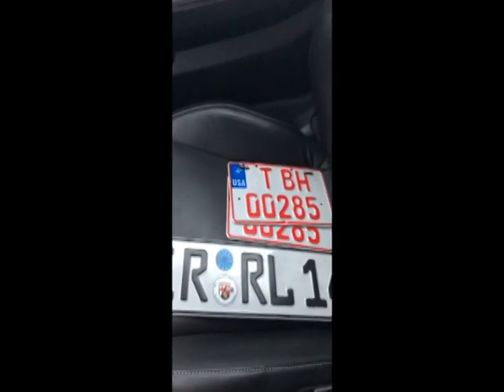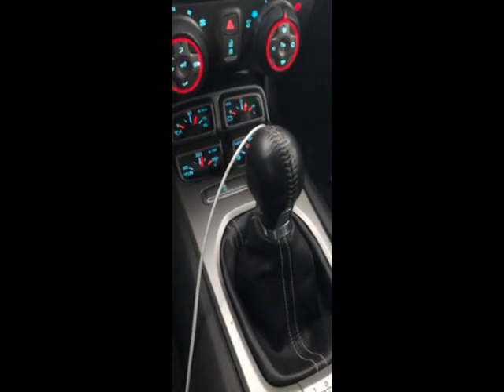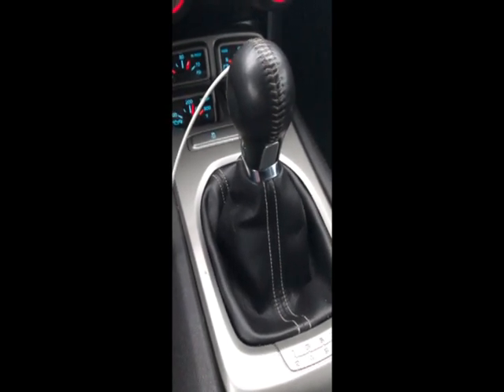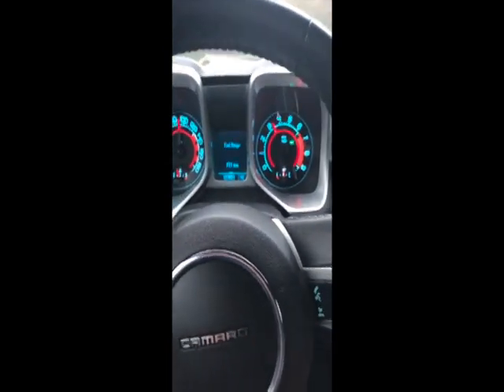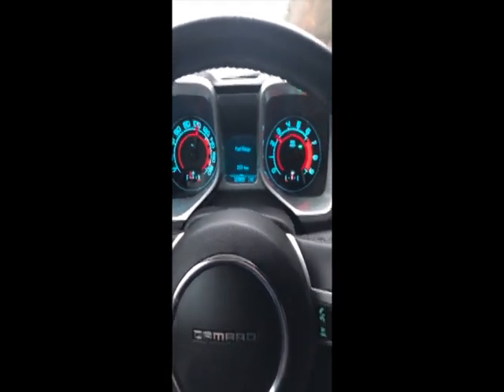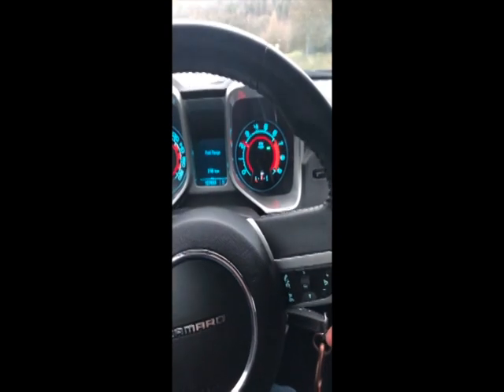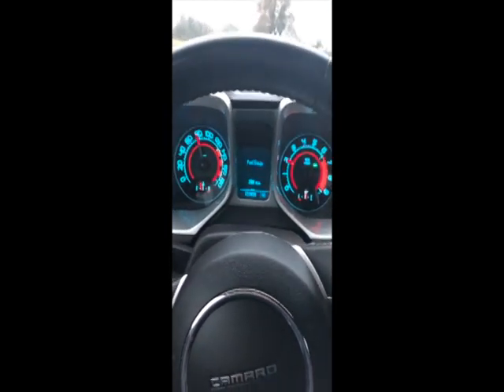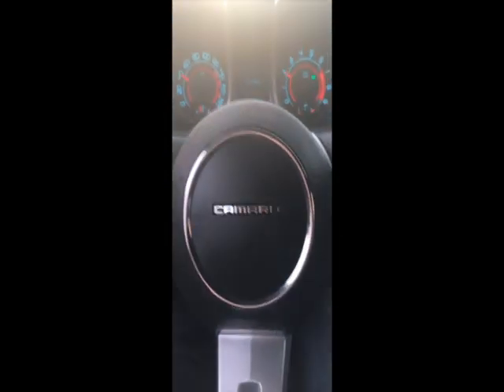CAMARO SS EXHAUST CLIPS, DRIVE, and WALKAROUND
Just a short video to show you guys more of the 2011 Camaro SS with full header back exhaust. This setup is perfect, only thing it could use is maybe from diverters from NO WEEDS Exhaust systems.